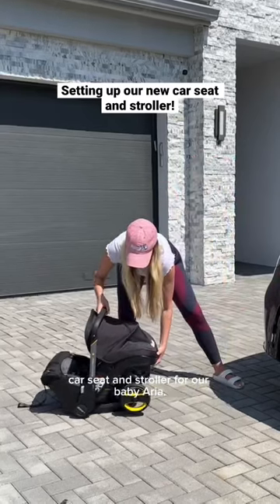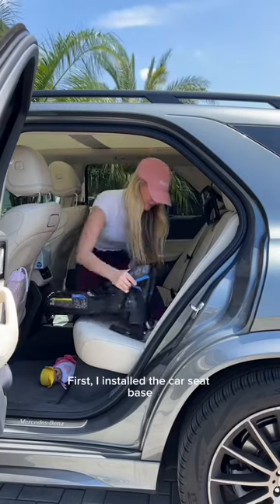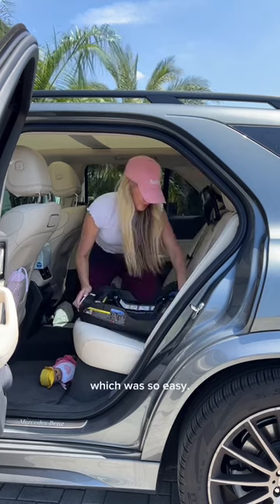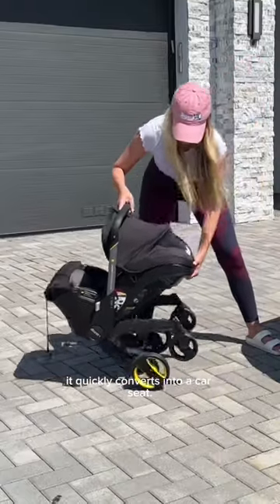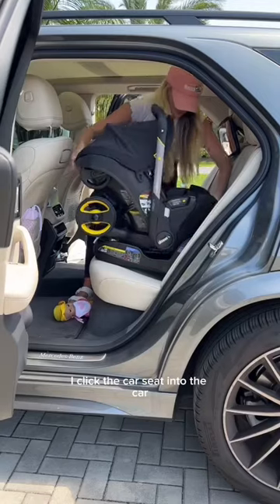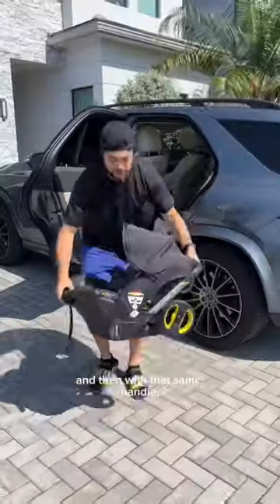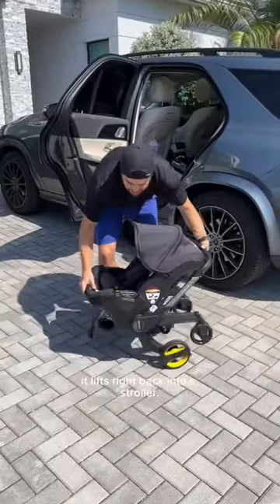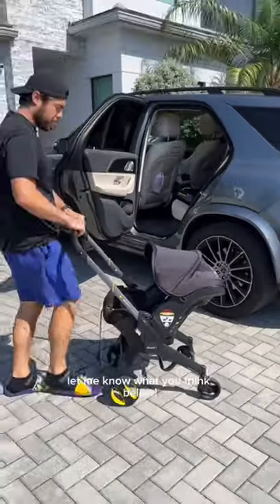Setting up our new car seat and stroller!